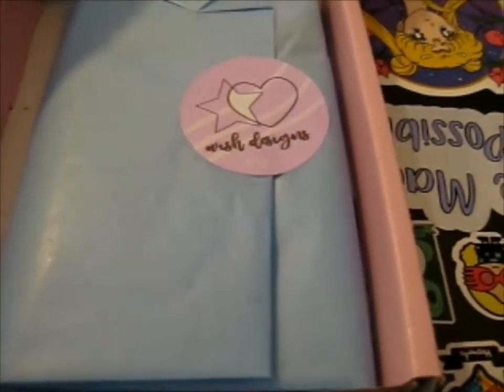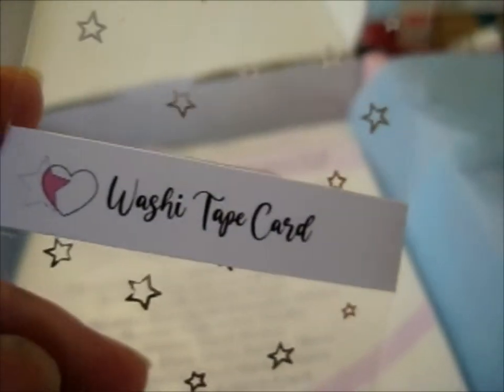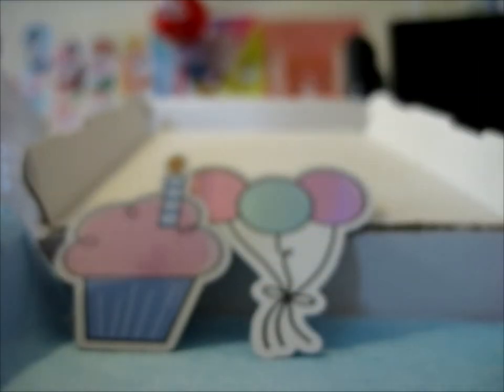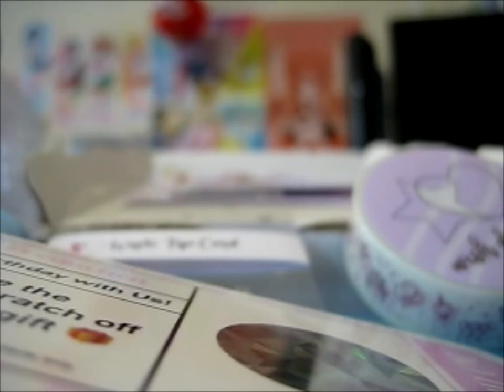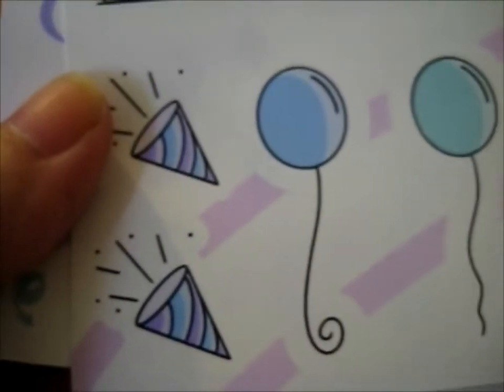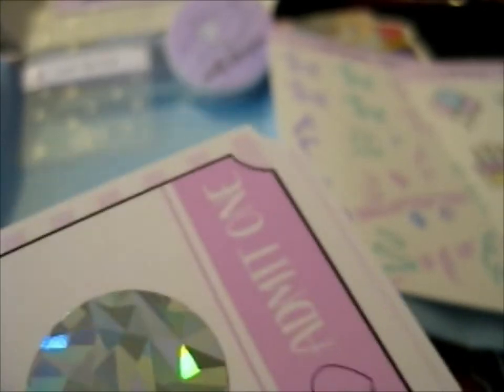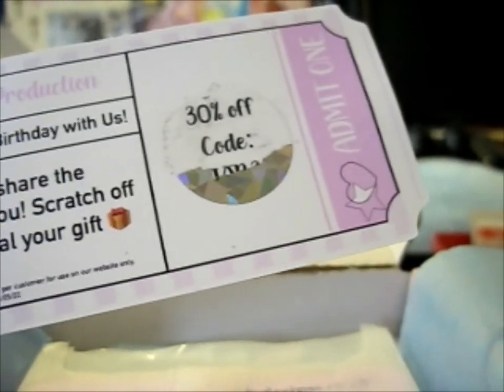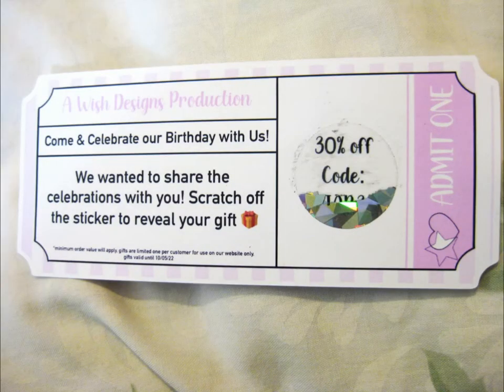Wish in a Box ~ Wishdesignsuk Subscription Box [Apr 2022]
Opening of: Wish in a Box ~ Wishdesignsuk Subscription Box [Apr 2022]

pfwvssj